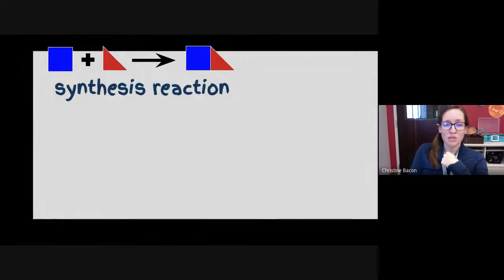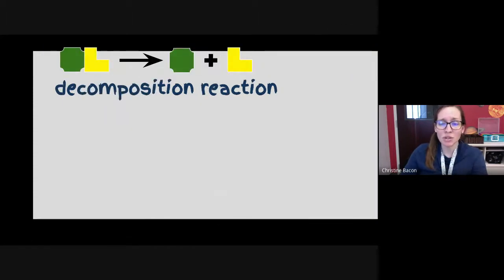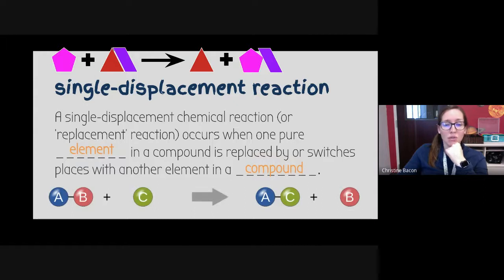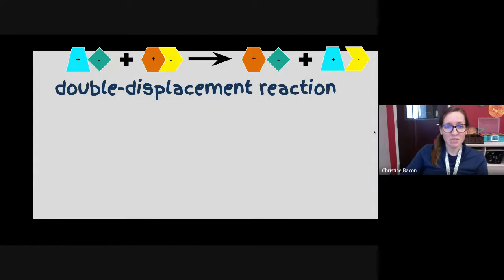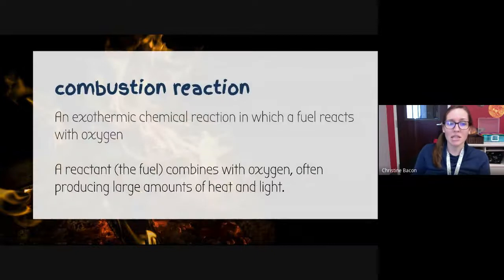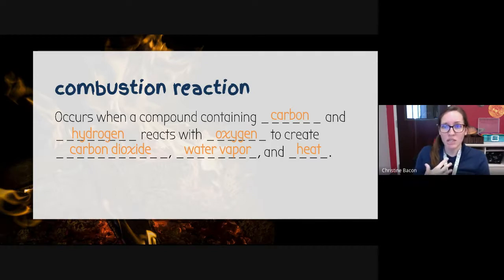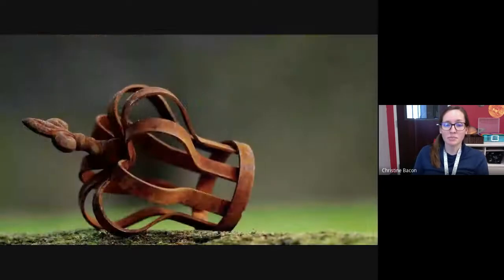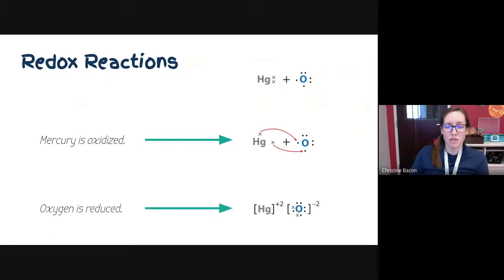Chapter 7, Section B